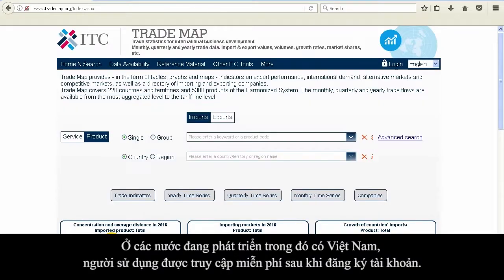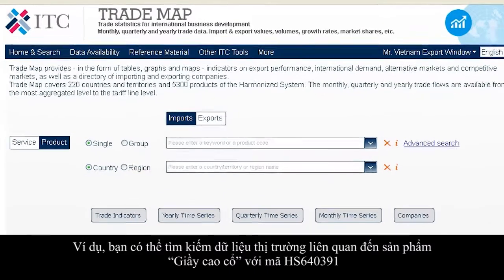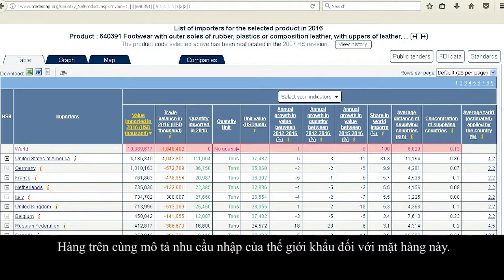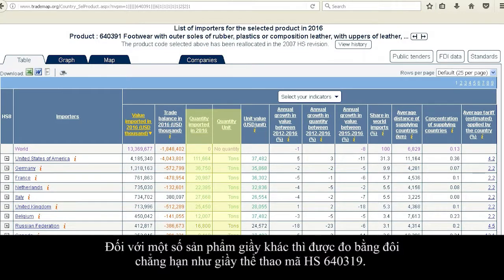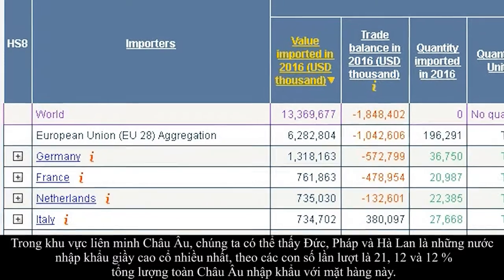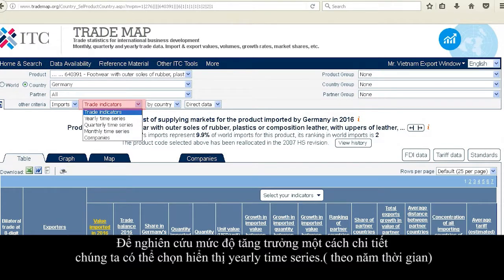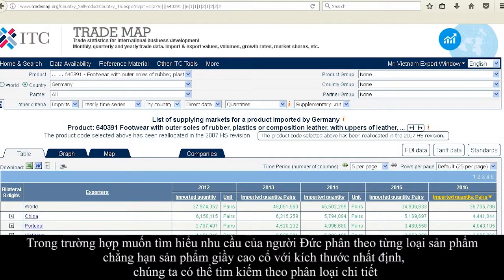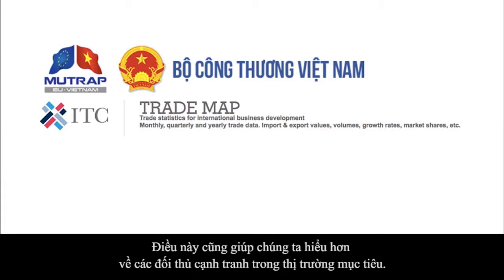Guide on Screening EU Markets for Vietnamese Footwear Products with Trade Map